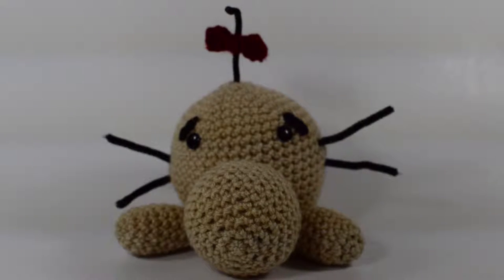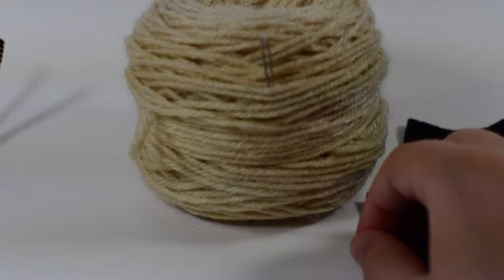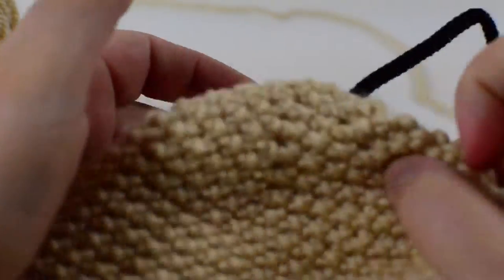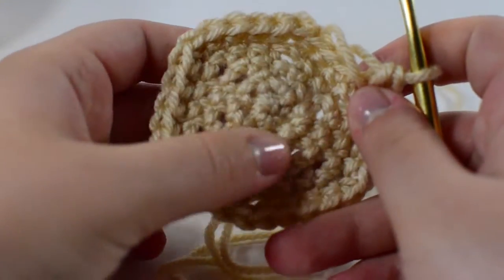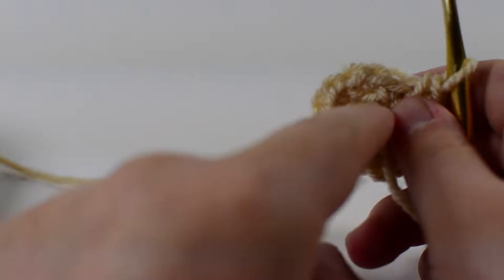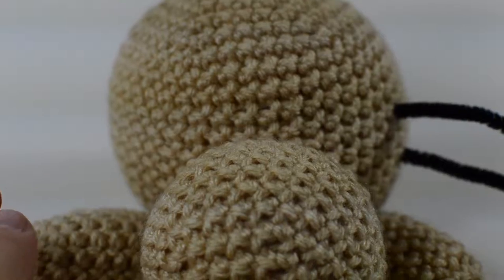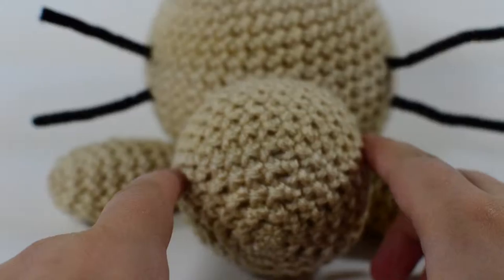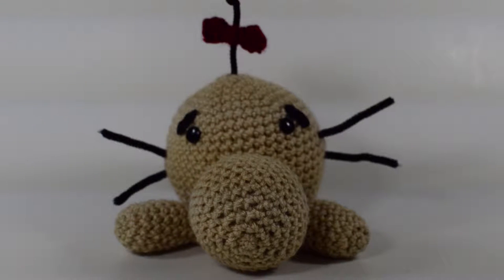EarthBound Mother 2 Mr Saturn Amigurumi Tutorial | Pattern PDF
EarthBound was one of my favorite games growing up so when I started my channel I knew I had to do a Mr. Saturn tutorial, his shape is just so much fun and interesting! Be on the look out for our Ness tutorial coming in the next couple of weeks hopefully!

Worsted Weight Yarn (1/2 Skein, We use Vanna’s Choice)

Our Etsy Shop